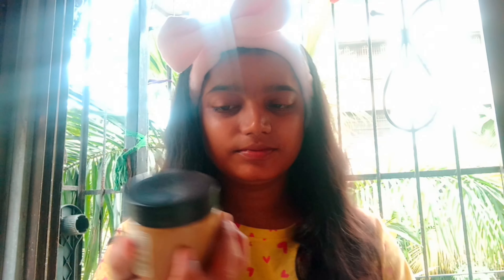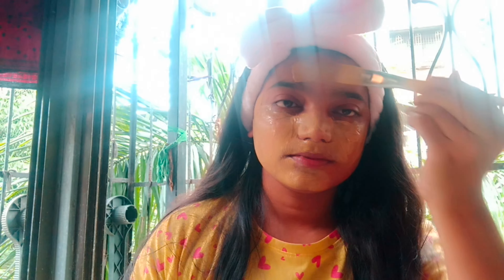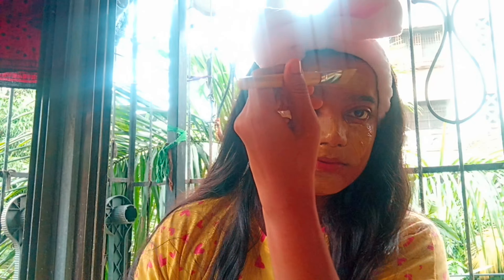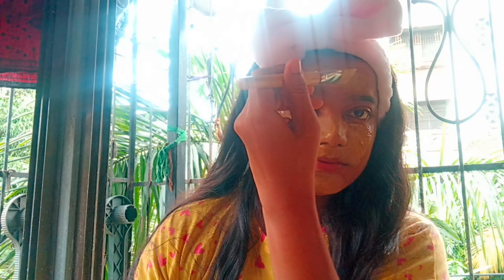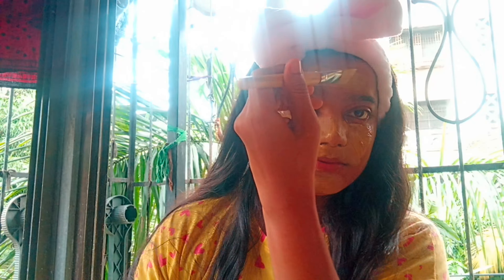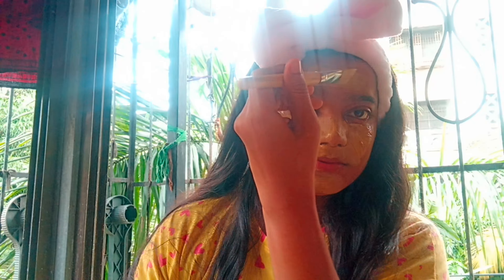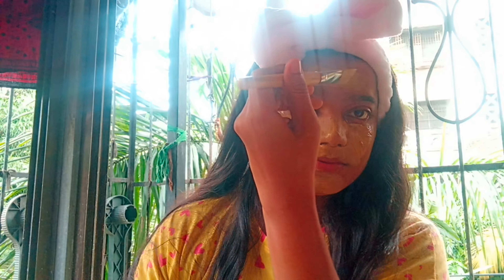Khadi Sandalwood and Mulethi face pack review| Get Glowing skin